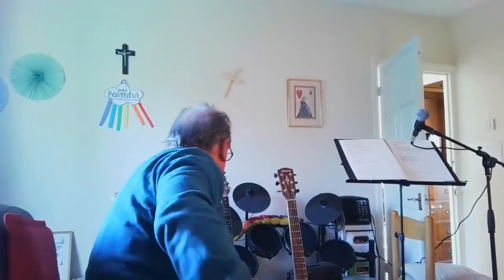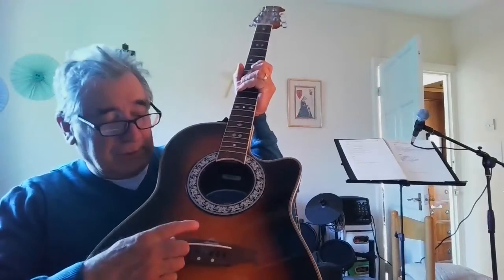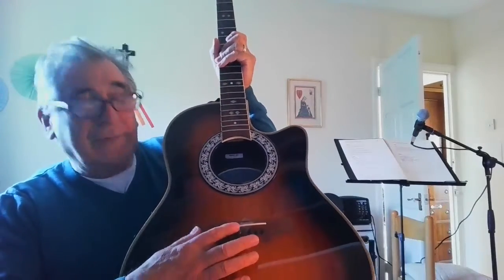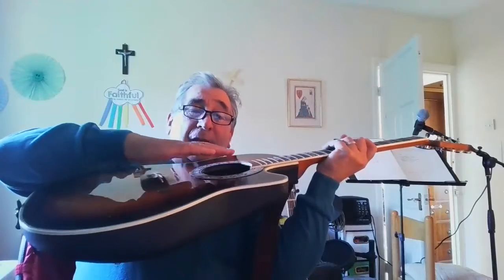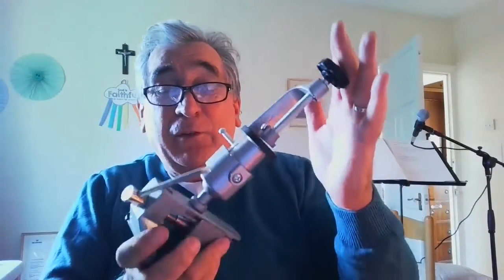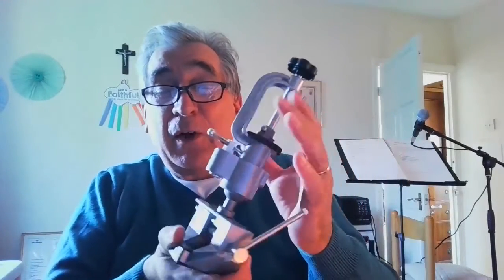#467 FIXING THE STRINGS OF LIFE: Sunday Sermon with John Ruffle. Sunday, June 13 2021 [8'28"]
I recently bought a 30-year old guitar, but I just knew it wasn't playing like it should. After a lot of research and planning exactly what this lovely instrument needed, I decided to start by taking off the old strings. What happened next was quite a revelation - one that is a fitting parable for my life and -perhaps - yours too! - John E. Ruffle.

PARTNERSHIP: If you wish to partner with the ongoing ministry that Luke, my wife and I are engaged in, you can now do that via PayPal from anywhere in the world. Link:

A Ruffle Family Production, Published Sunday, June 13, 2021.
Video #467